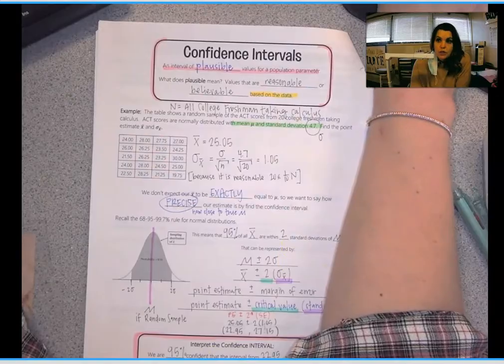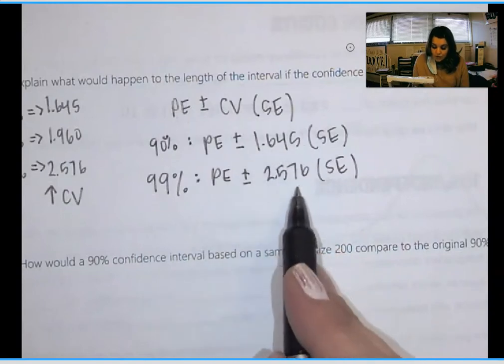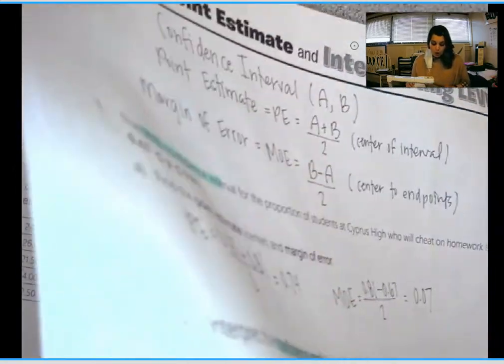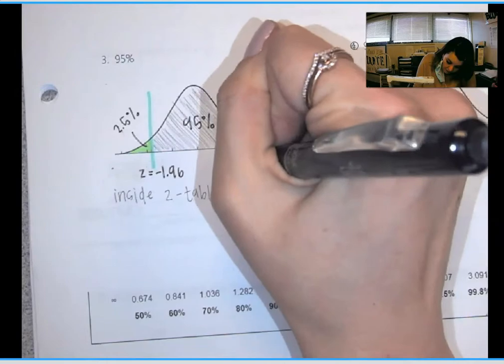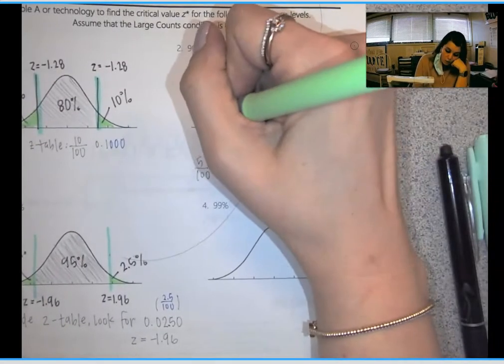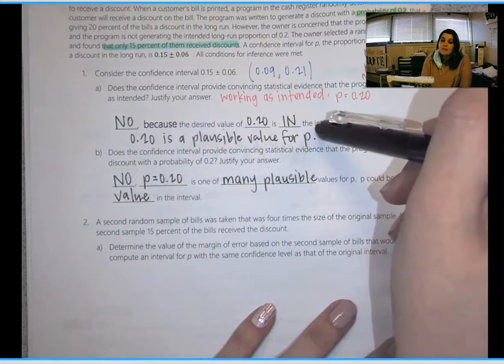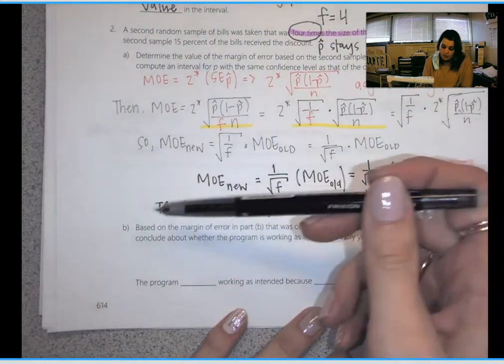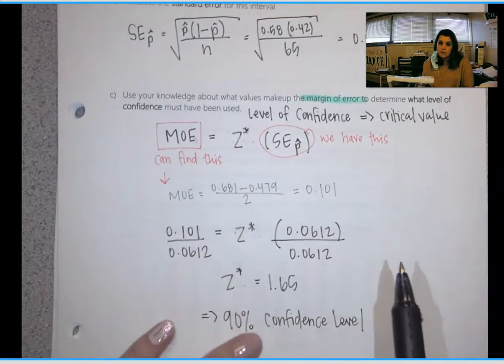Lesson 62, Part 2